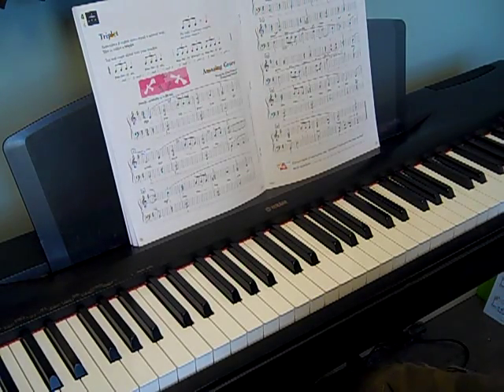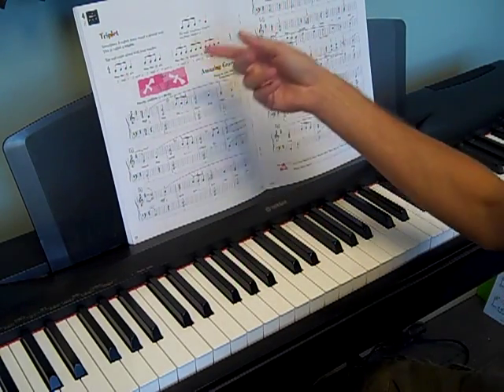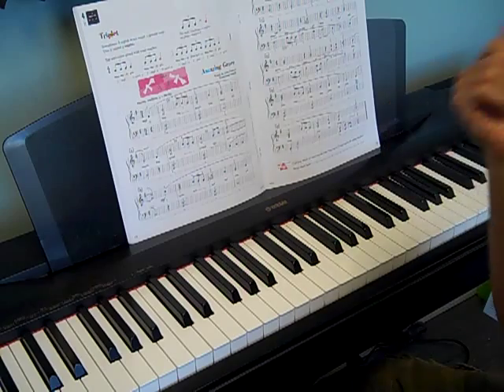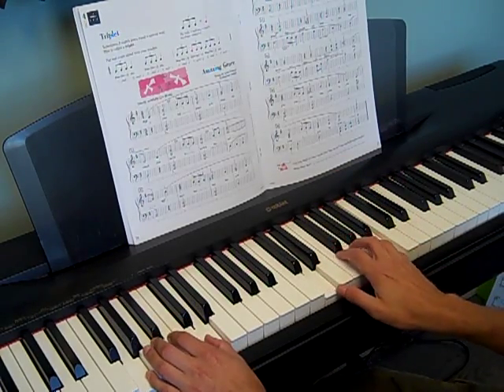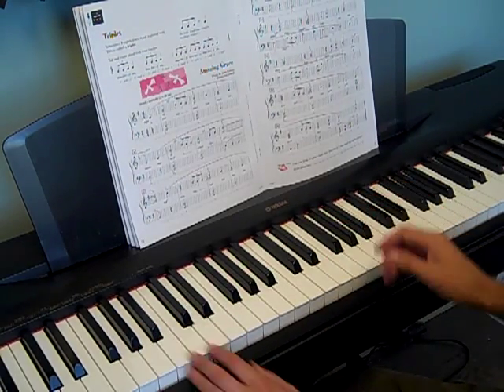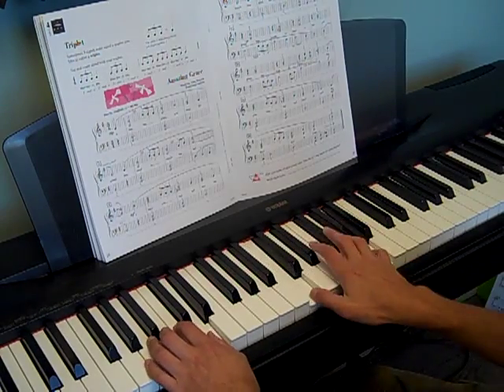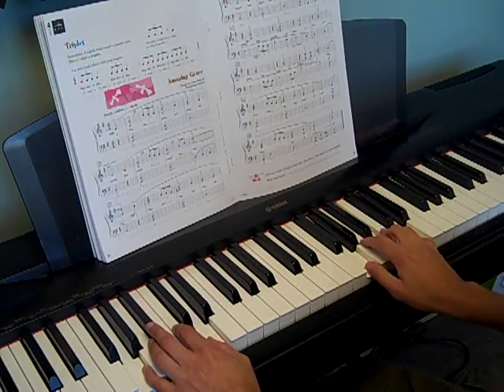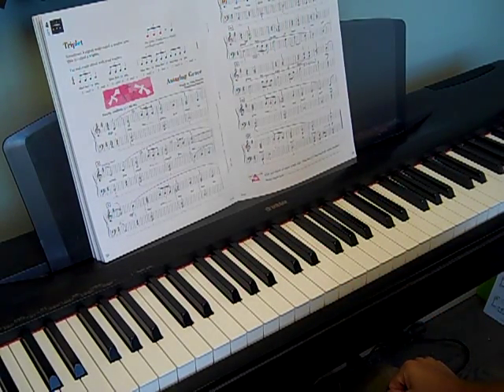Piano Tutorial - Amazing Grace - Level 3A - Lesson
Play with careful pedaling.